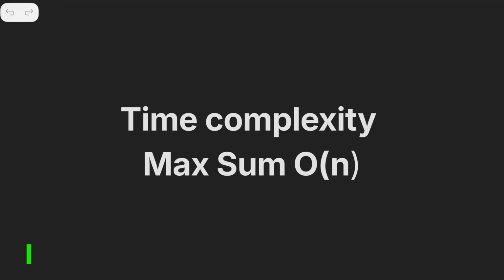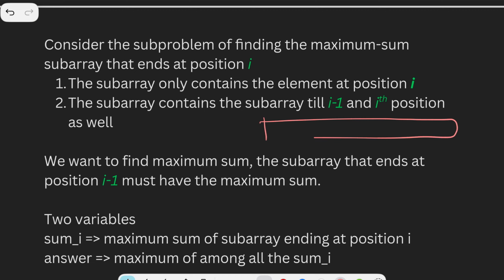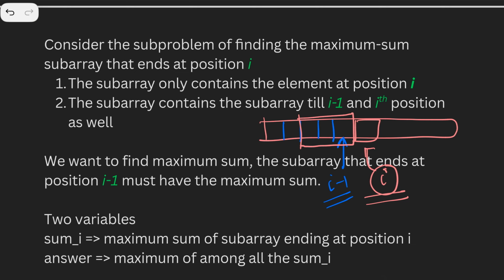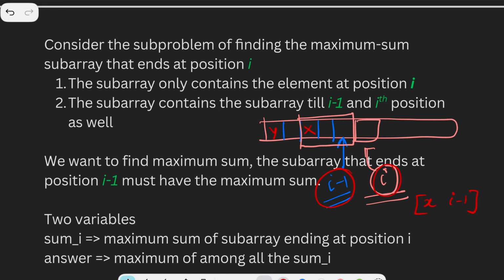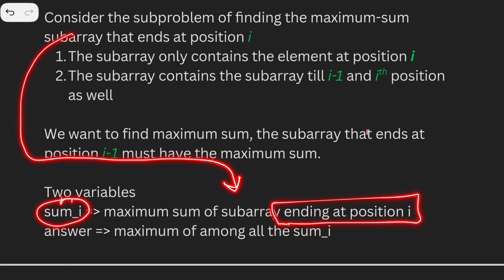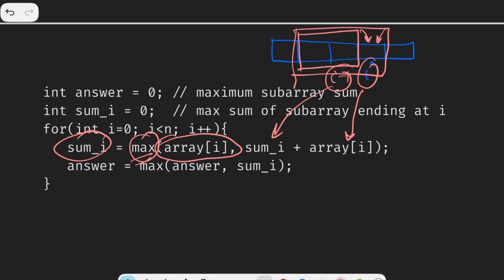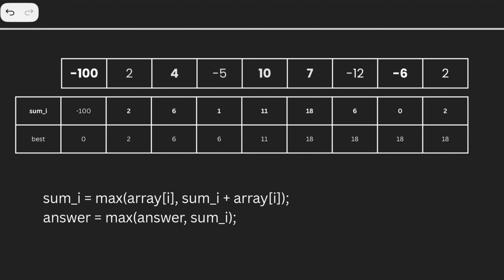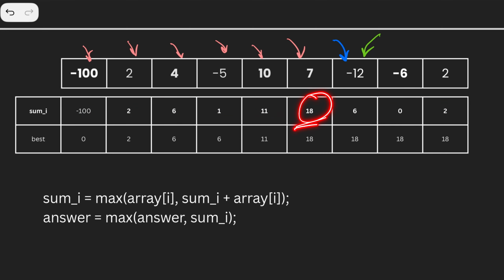Find Maximum Subarray Sum - Part 3 | Understanding by Solving | Time Complexity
Time Complexity - 6

We have carefully selected a problem of maximum subarray sum to teach time complexity.
In this video, we will see a n^1 solution for finding maximum subarray sum.

In this tutorial, we cover:
• Maximum subarray sum problem
• Full Optimization by considering variable starting point but fixing end point

Paperlike Tablet screen protector